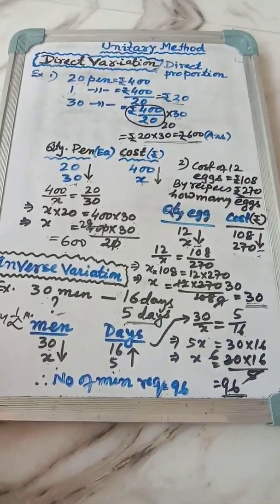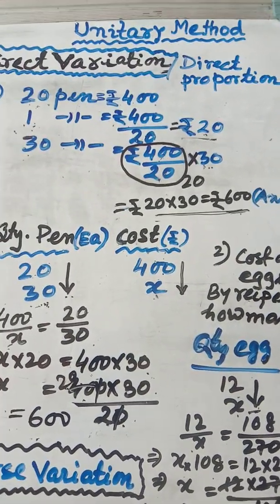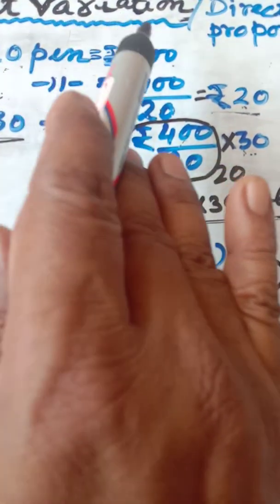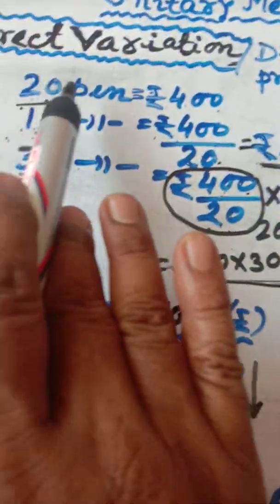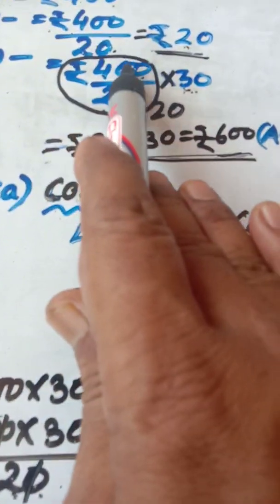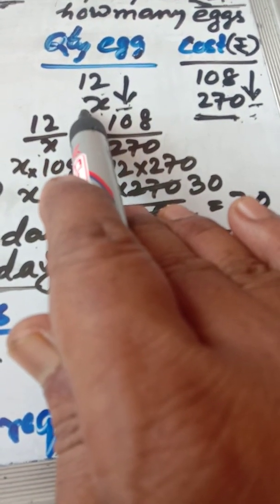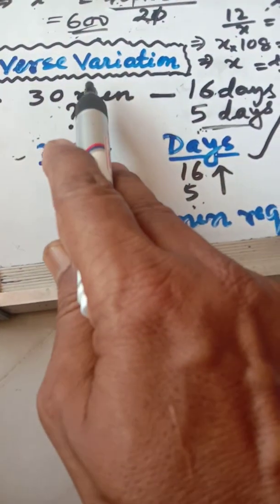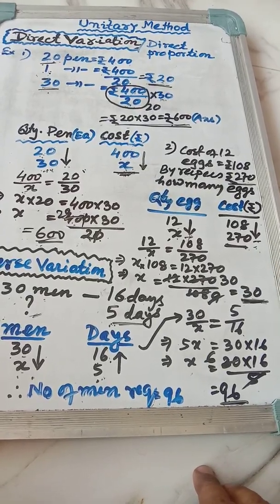Std VI, Mathematics